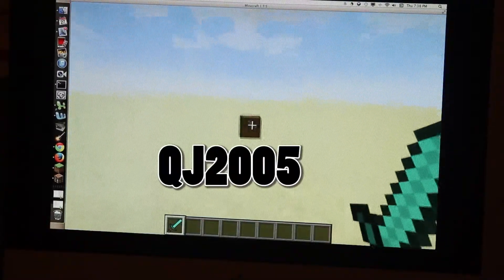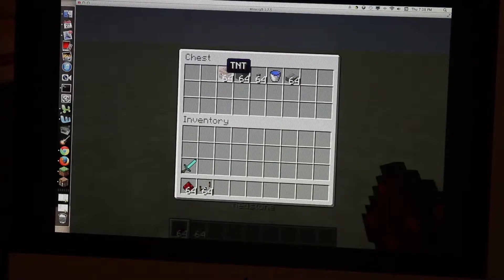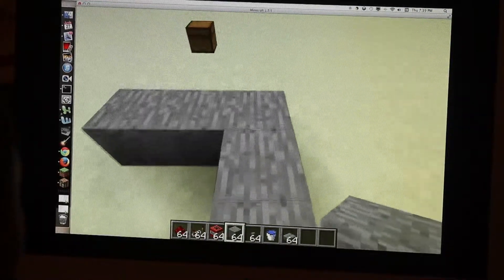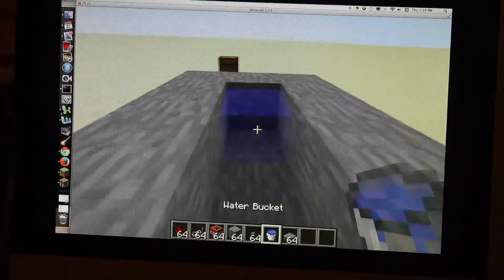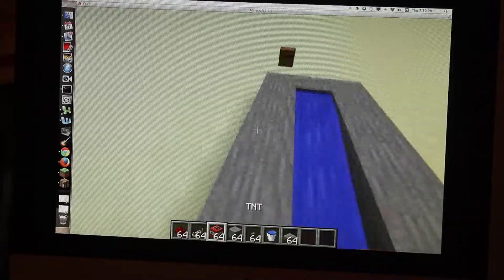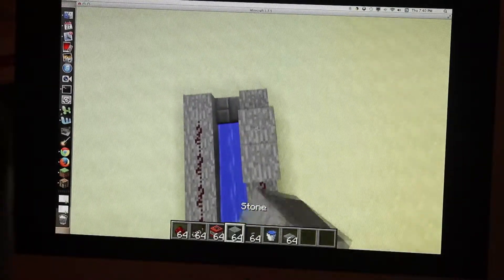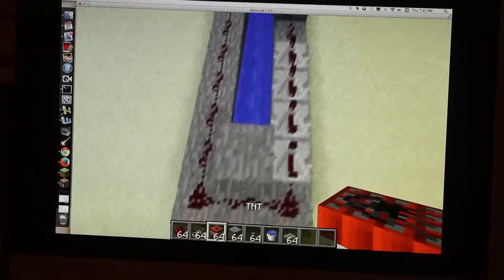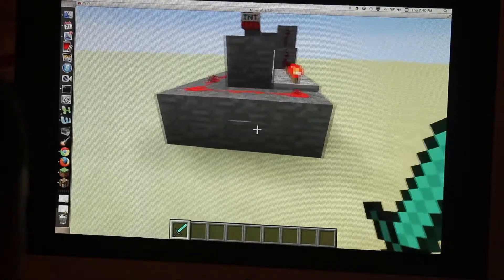QJ2005- How to make a firework cannon- MindCraft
MindCraft...How to make a firework cannon.